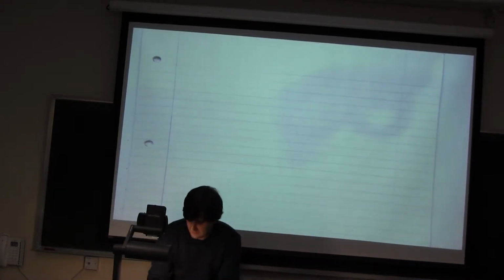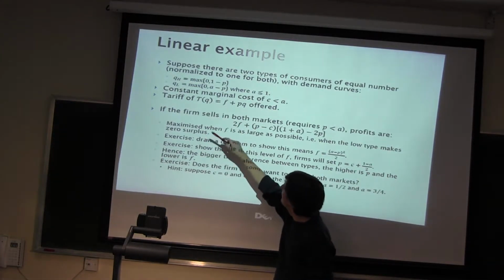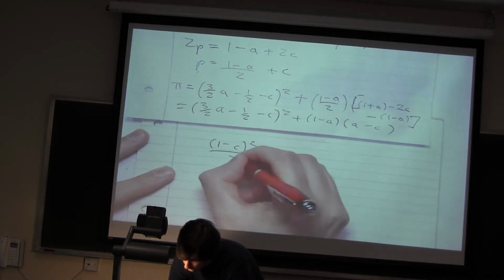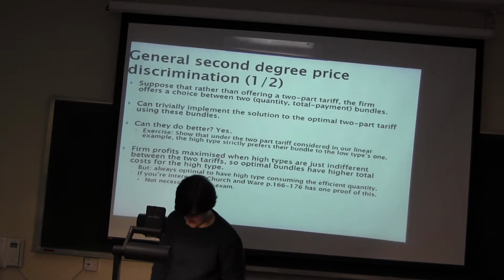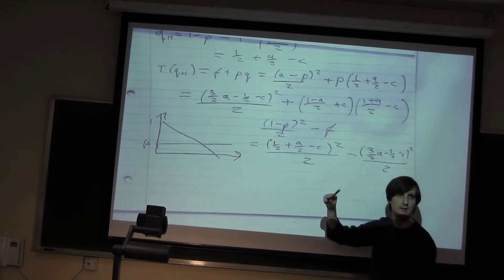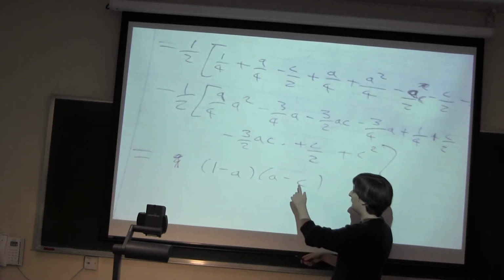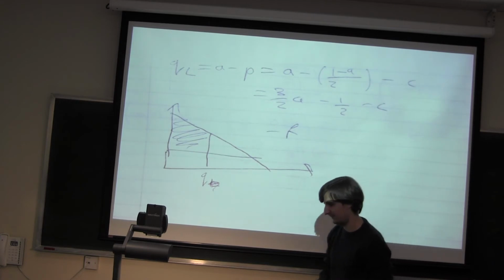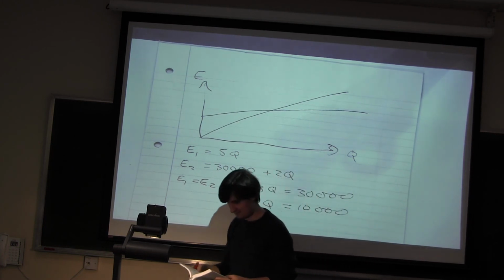Industrial Organisation 2014: Class 7, by Tom Holden